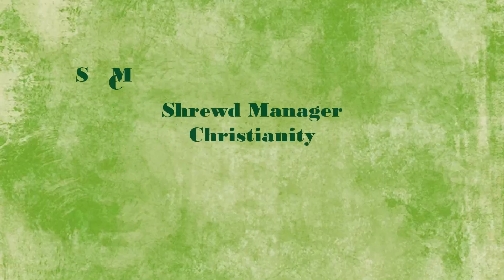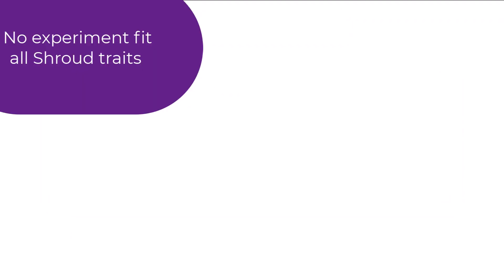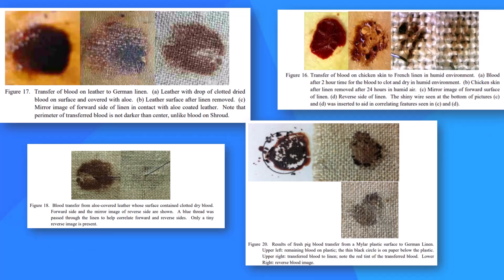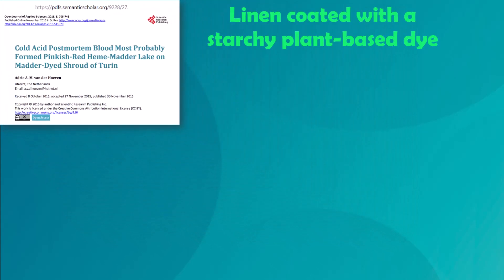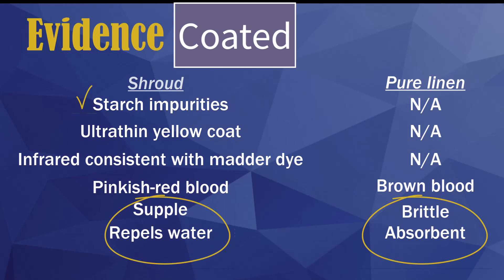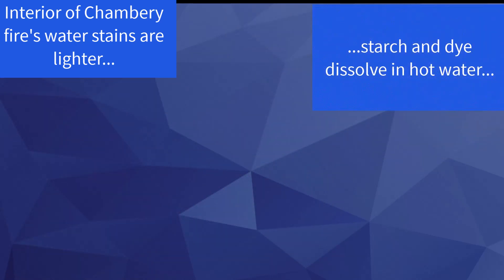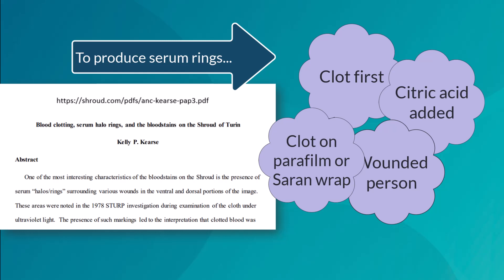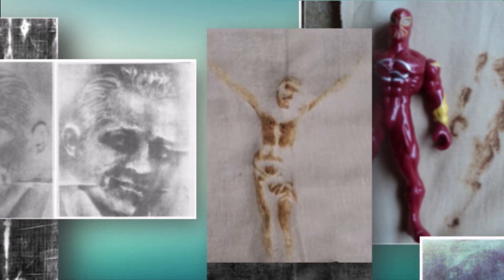2.7 Blood stained the Shroud before the image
Many have tried to reproduce the Shroud of Turin's bloodstains without success. Greatly increasing the difficulty of the task is the scientific conclusion that the blood got on the shroud before the image. Yet, the blood precisely overlays the anatomically accurate image. Would anyone do this sequence? Could they?